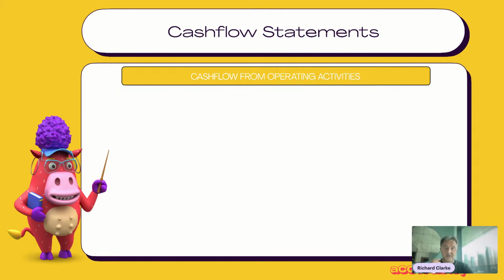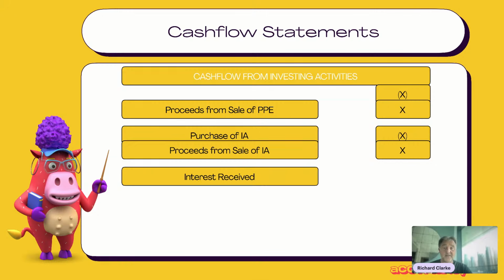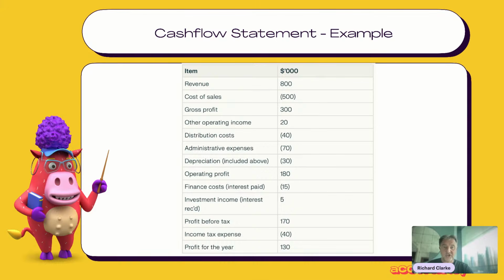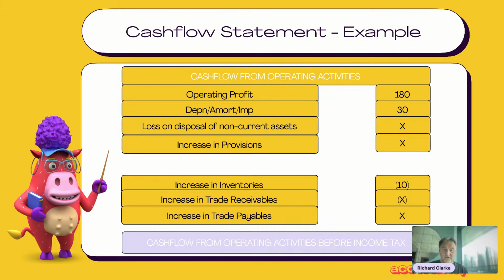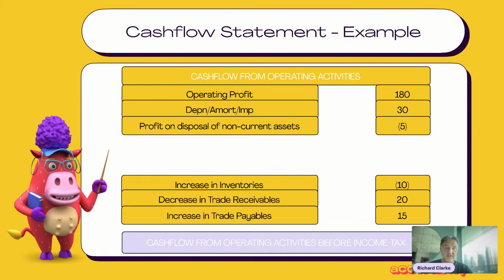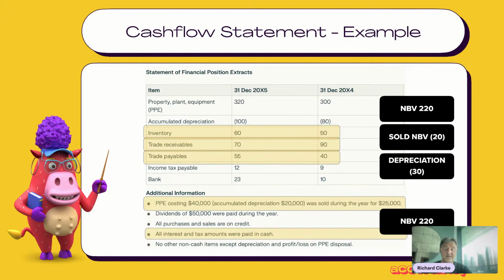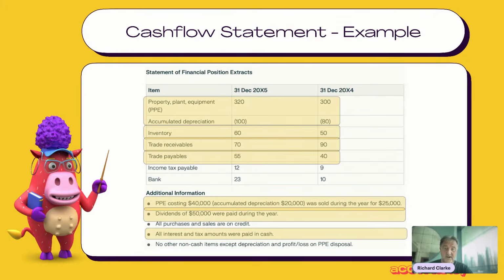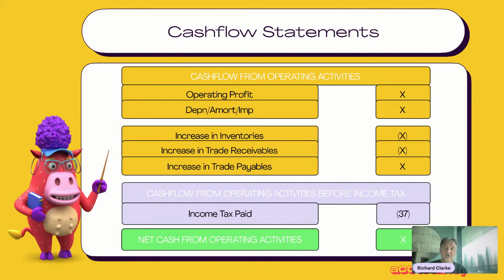Mastering Accounting Standards for ACCA: Cashflows IFRS 18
➡️ aCOWtancy founder and Platinum-rated ACCA tutor, Richard Clarke, teaches you the essentials of cash flows in this accounting standards lecture for ACCA FR, with a special focus on IFRS 18.

If you're preparing for the ACCA FR Exam and struggling to understand cash flow analysis, this video is for you!

Richard walks you through the key concepts of cash flow statement, IFRS reporting, and cash flow tips to help you excel in your exam. By the end of this video, you'll have a solid overview of IFRS 18 in relation to this key ACCA FR Topic.

✅ Want to pass ACCA FR with confidence? We're here to help.